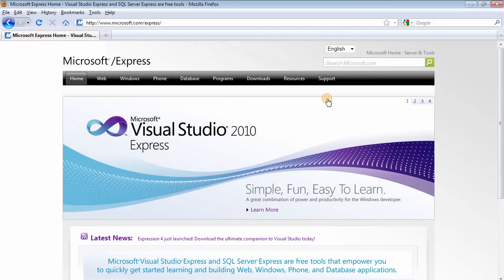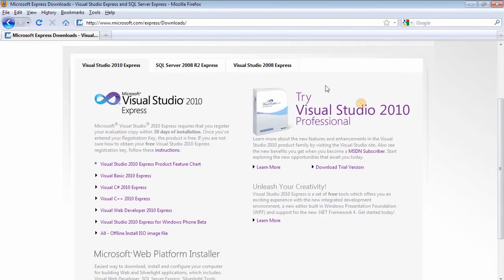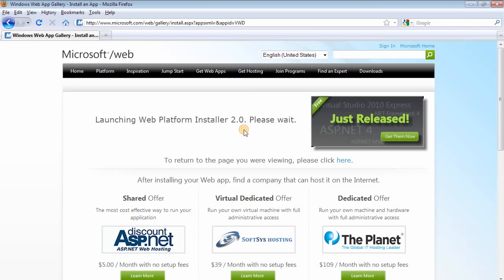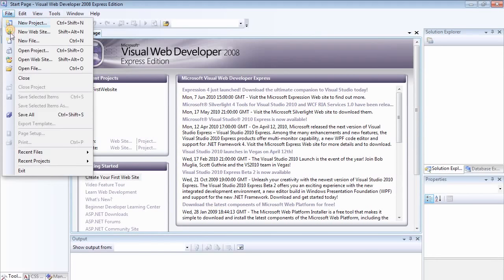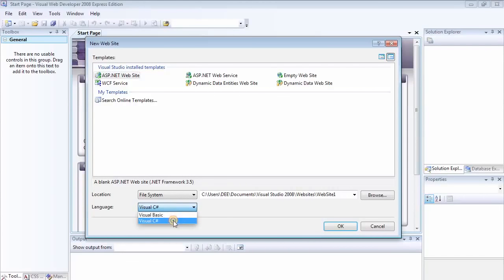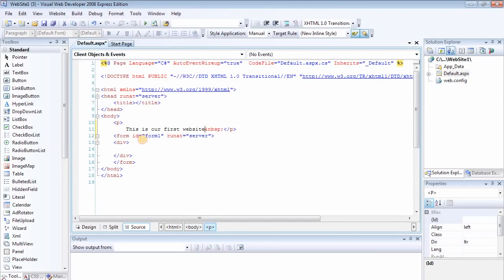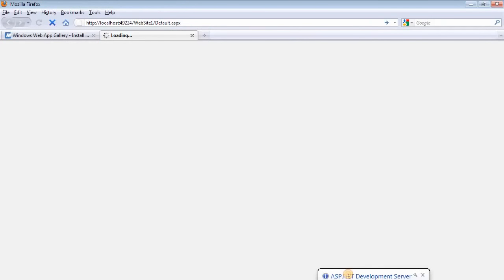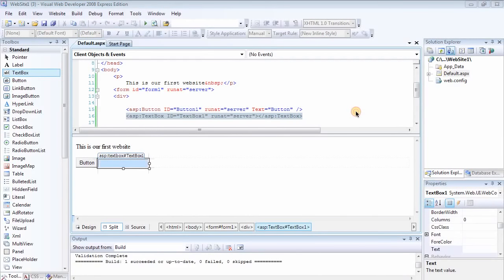Introduction To ASP NET A1 Web Design Team